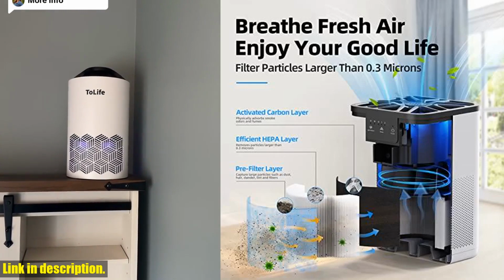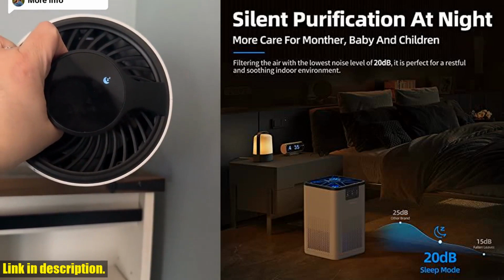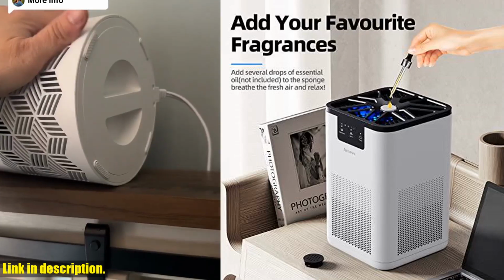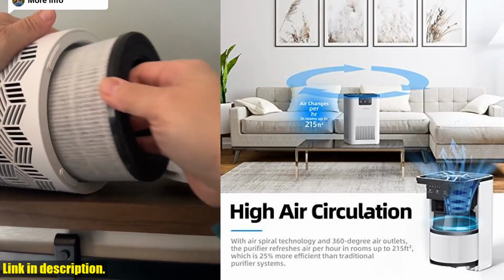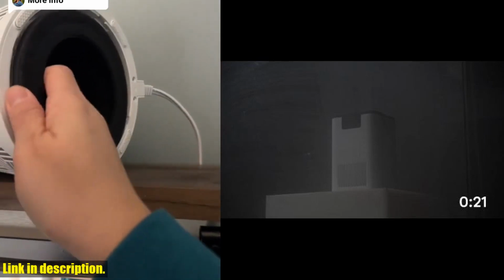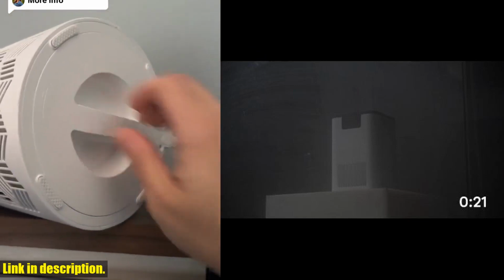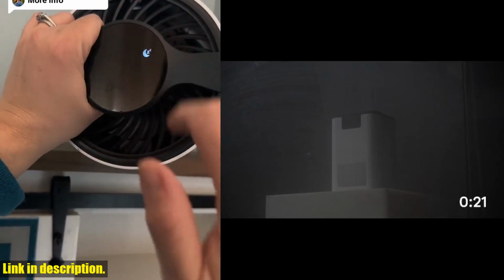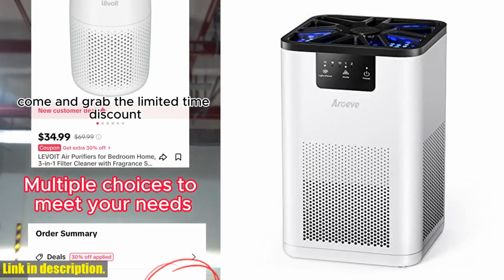Buy AROEVE Air Purifiers for Bedroom HEPA Air Purifier With Aromatherapy Function For Pet Smoke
Buy and Review AROEVE Air Purifiers for Bedroom HEPA Air Purifier With Aromatherapy Function For Pet Smoke Pollen Dander Hair Smell 20dB Air Cleaner For Bedroom Office Living Room Kitchen, MK06- White on AMAZON Shop

PURCHASE LINKS:

- AROEVE Air Purifiers for Bedroom HEPA Air Purifier With Aromatherapy Function For Pet Smoke Pollen Dander Hair Smell 20dB Air Cleaner For Bedroom Office Living Room Kitchen, MK06- White

Looking for a high-quality air purifier that not only cleans your indoor air, but also adds a pleasant fragrance? Look no further! In this video, we're reviewing the AROEVE Air Purifier for Bedroom with HEPA filtration and aromatherapy function. This air purifier is equipped with HEPA filters that meet high-efficiency particulate air standards, ensuring efficient filtration of smoke, pollen, dander, hair, and more. Add 4-5 drops of your favorite essential oil to the top aromatherapy pad to enhance your indoor air with a pleasant scent. The fragrance will circulate throughout the room with the fresh air, providing a healthy and comfortable environment for you and your family to enjoy. Operating at just 20dB in sleep mode, this air purifier is quiet and efficient. With advanced air spiral technology and 360-degree inlets, this air purifier refreshes the air per hour in spaces up to 215 sq ft/20 sq m, providing a 25% increase in purification efficiency for a healthier and more comfortable living environment. Don't miss out on this opportunity to create a healthier and more comfortable living environment for you and your family.